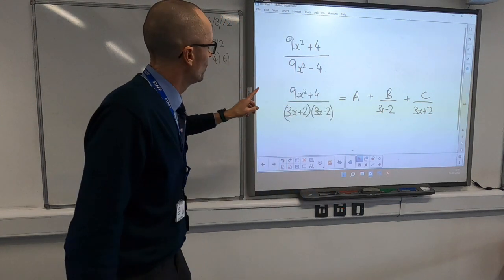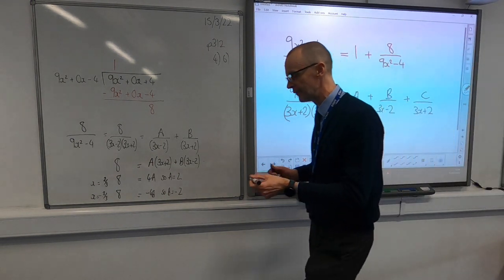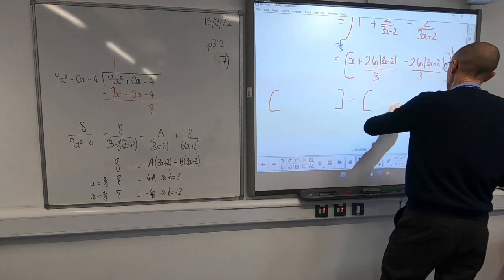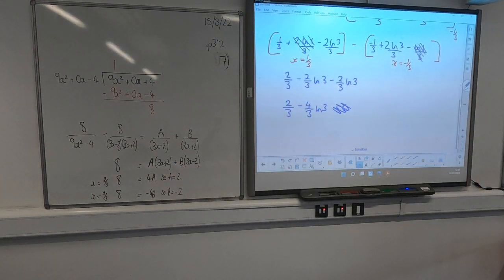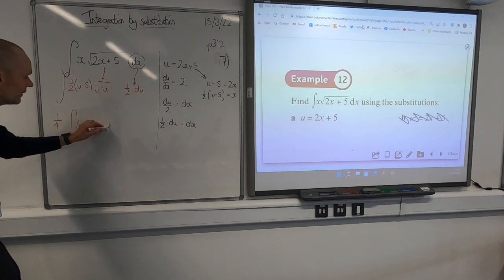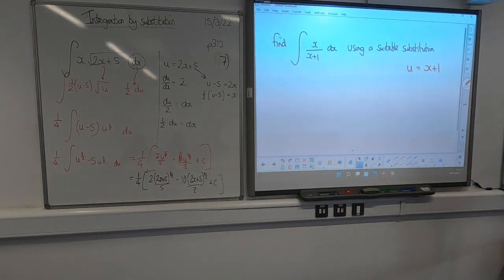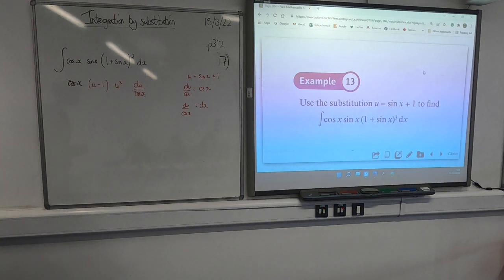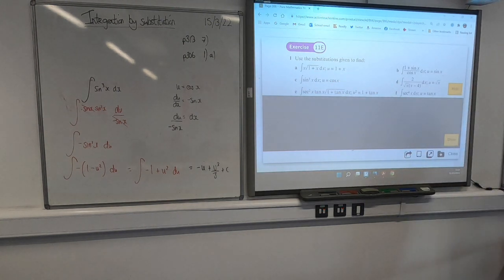Intro to integration by substitution